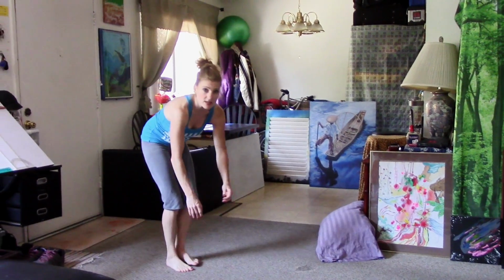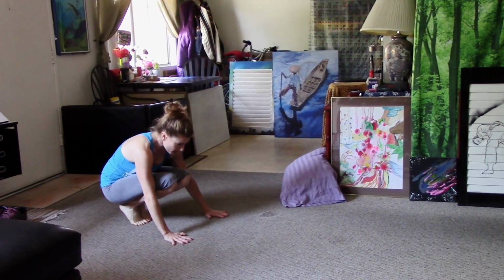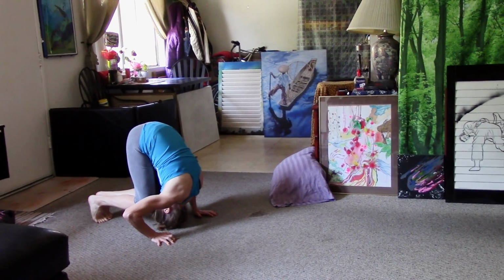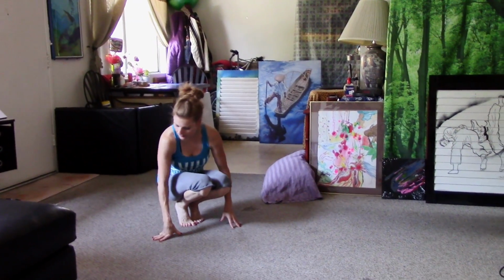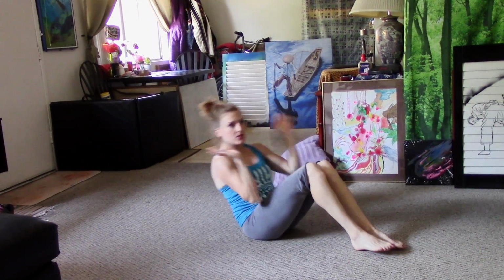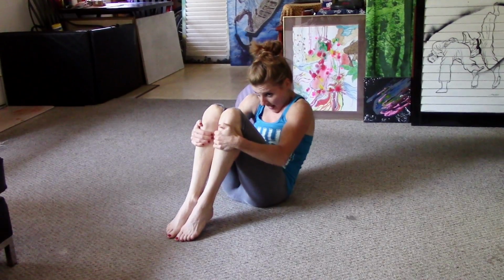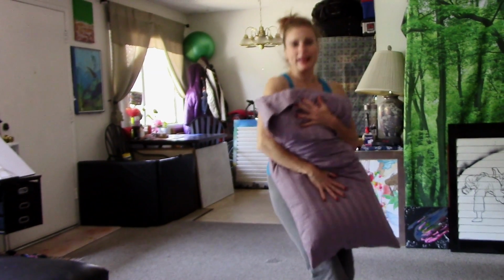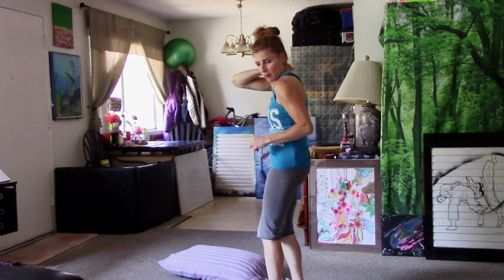How To Do A Forward Roll With Coach Meggin! Updated Gymnastics Lesson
Learn how to do a beginner gymnastics skill taught by a former level 10  gymnast!  How to do a forward roll!
IOS users can also type in Fit And Fun With Coach Meggin in the Apple App Store
FACEBOOK (I answer questions here!)

Artwork by Steve Kim (my husband!)